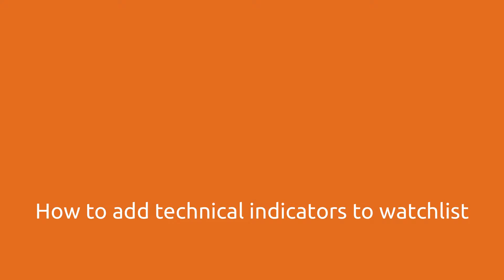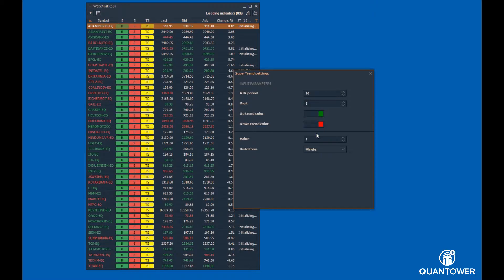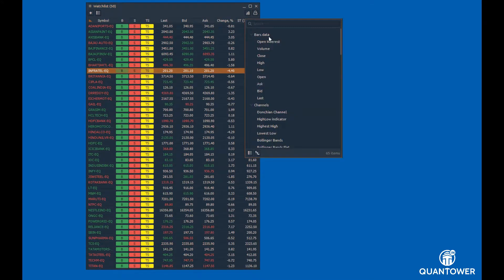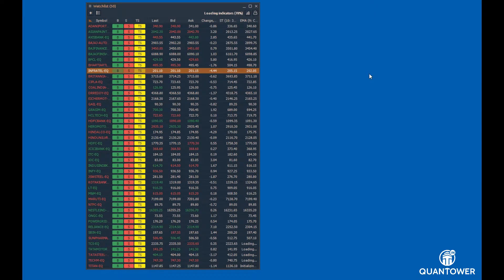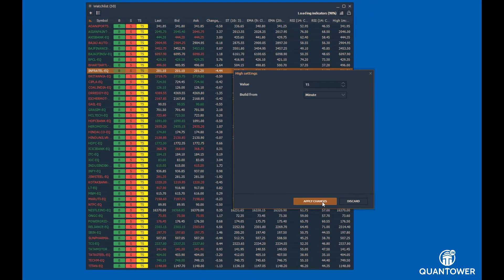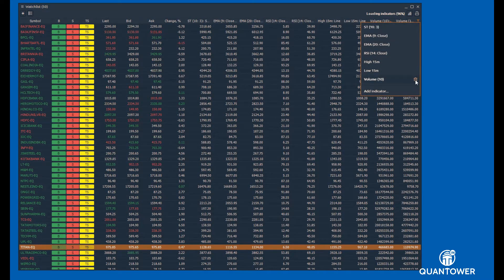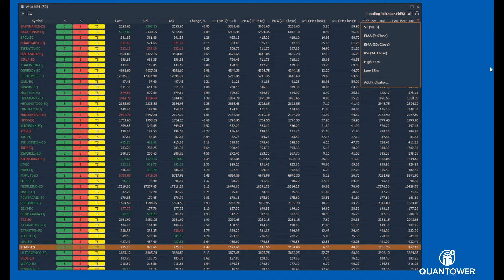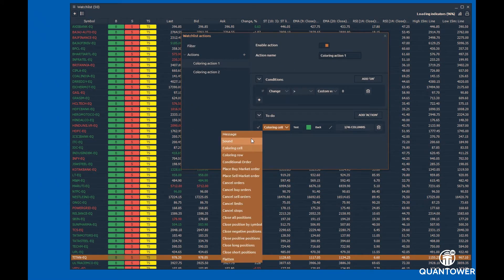How to add technical indicators to watchlists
Quantower Trading Platform allows adding technical indicators to watchlists for any intervals. This video tutorial is a guide on how to add technical indicators to the watchlists.